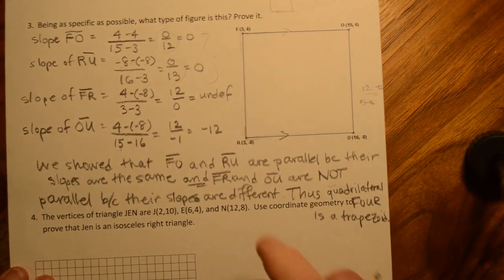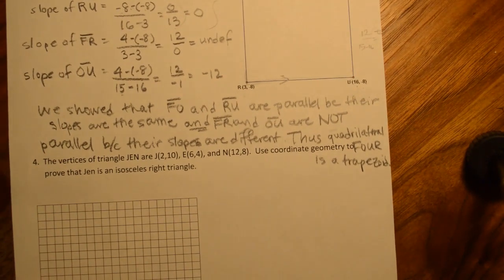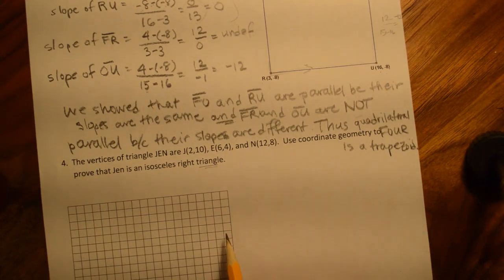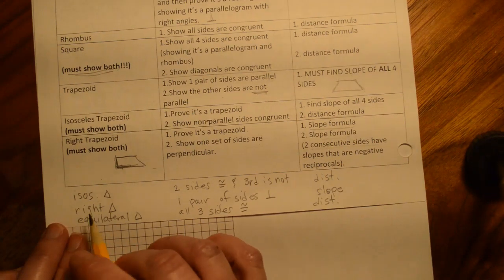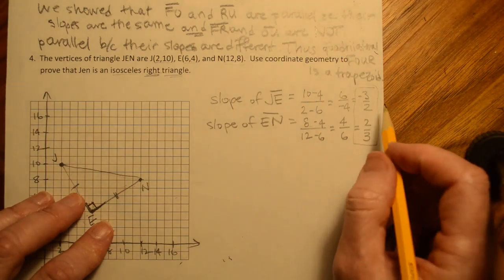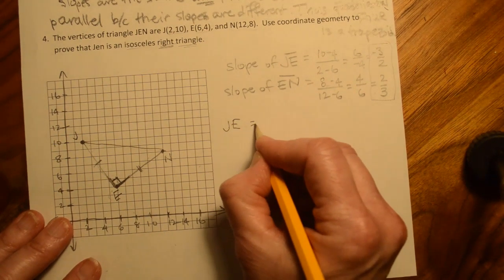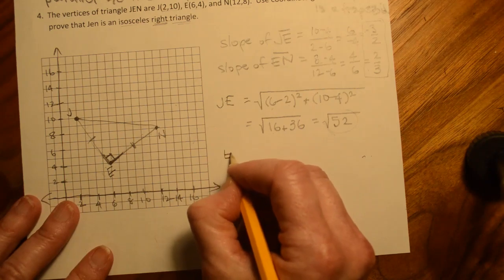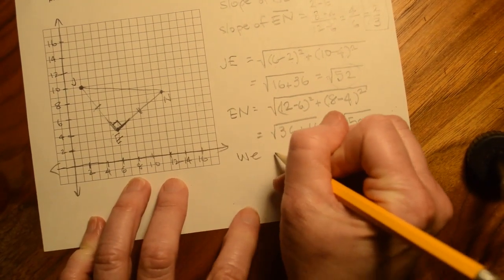Geometry week 27 coordinate geometry proofs page 192 problems 3 4